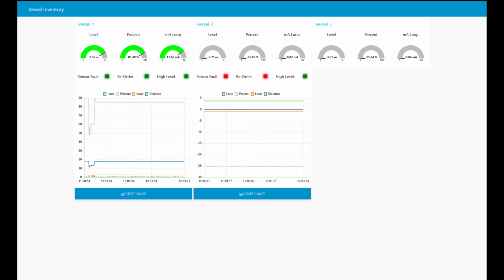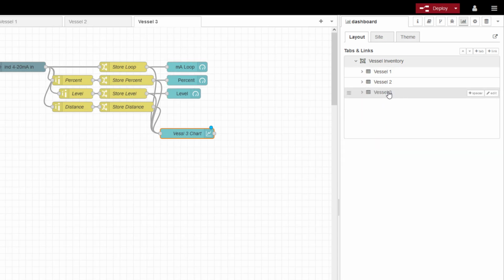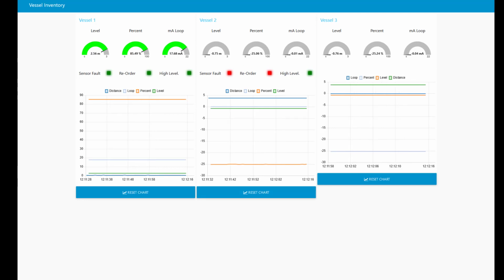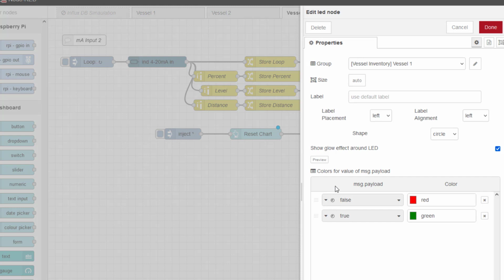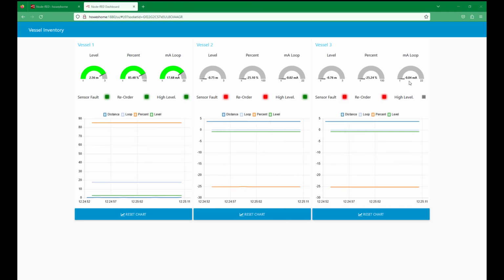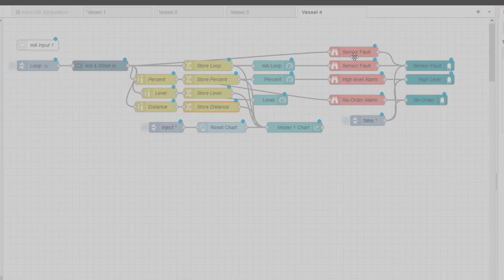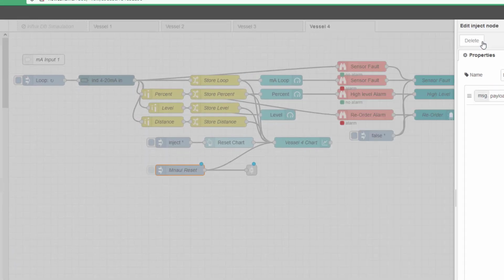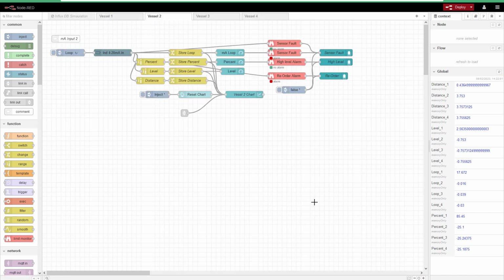Opp's I made a Remote Tank Inventory Application (Part 3)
This is our first project in Node Red.  We start to look at more industrial applications using 4-20mA signals for level measurement sensor, in this example we use a Siemens SITRANS LR110.  This project also uses a Sequent MicroSystems IO card with a Raspberry PI.

Part 3, we add a chart with a clear button, and also add limit alarms with visual indication, arrange dashboard widget and publish.  During the production I discovered an issue with the UI and trend data, this is also discussed

The following Nodes are used, Limit Monitor, LED UI, Chart, and Button

The goal is to build a project that can be utilized to monitor vessel content remotely and to aid with stock control.

Video Contents

0:00 Intro
0:12 Catch Up from 2nd Video
1:00 Overview of new flows
1:32 Inserting Chart
2:00 Adding Topic information to change node.
2:39 Testing new message
2:56 linking data to chart
3:15 Changing dashboard layout
3:59 Deploy and view results
4:45 Clear chart with button
6:35 Limit & LED UI Node
7:50 Adding Limit Node to Flow
9:33 Adding LED UI Node
11:32 Resetting LED's on start-up
12:32 Reversing LED Colours
12:56 Out of Bounds alarm.
14:33 Copy flow and arrange dashboard
18:04 Collapsible Groups
18:25 Trends & dashboard error
19:15 Link node across flows
20:40 Clearing data from trends
21:00 Summary
21:55 What next!!